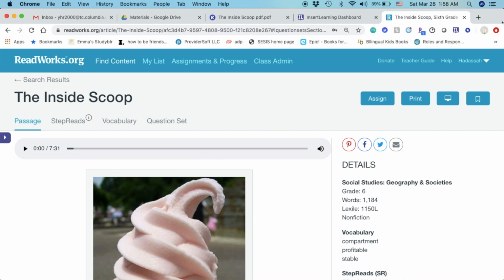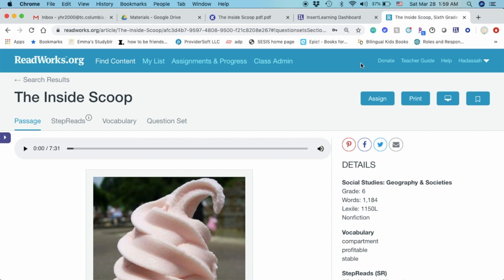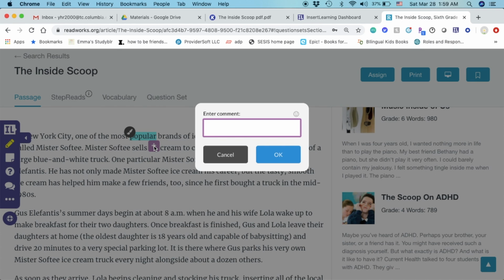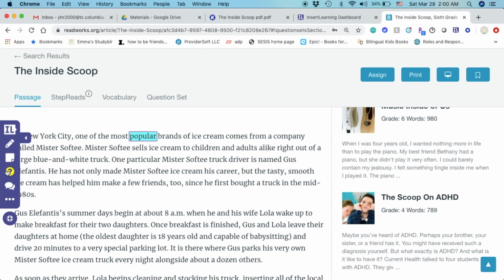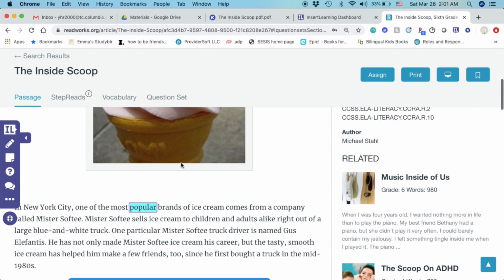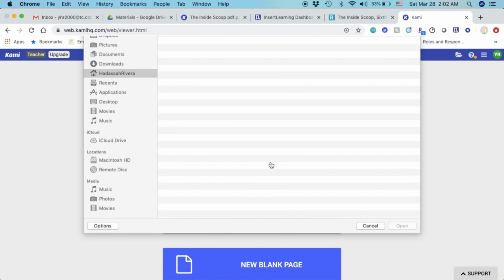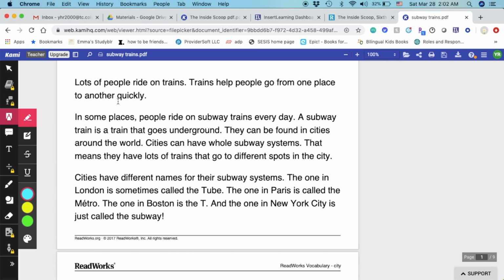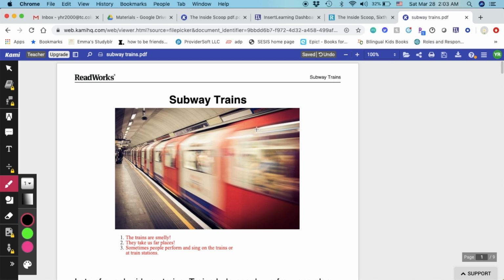Annotation Extensions for Google Chrome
Annotation Extensions for Google Chrome - Tele-therapy